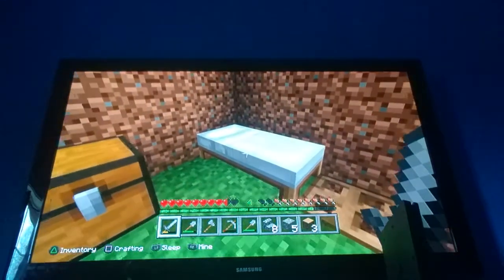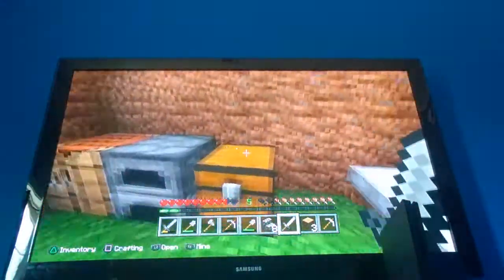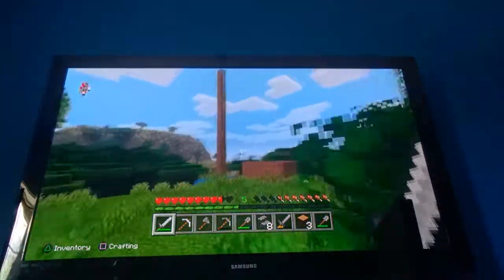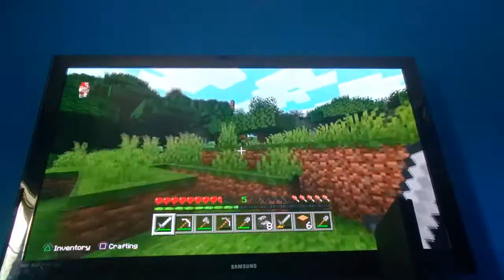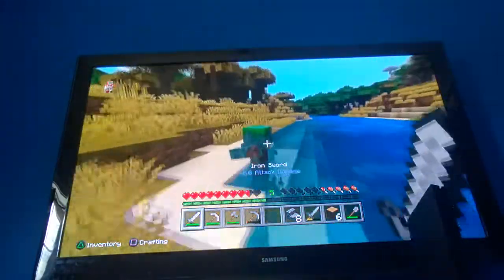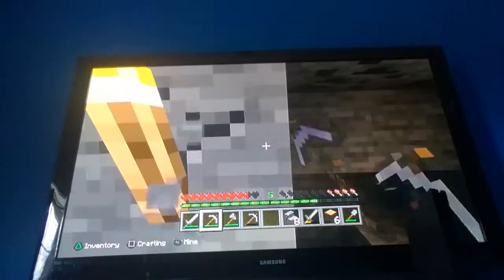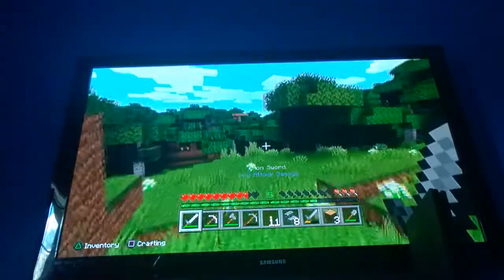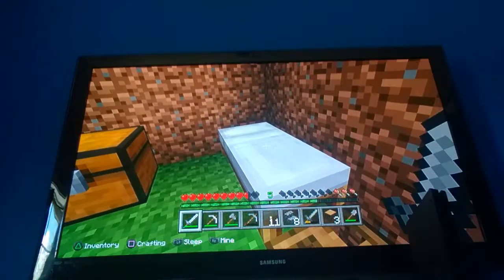MineCraft Part 25: Epicness